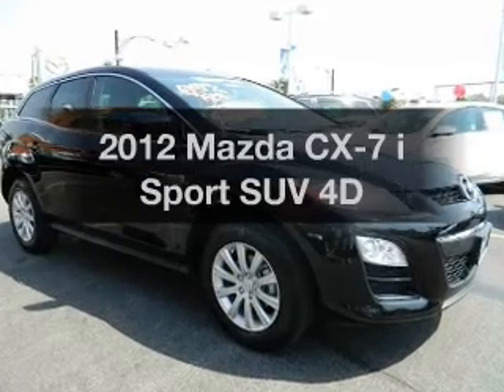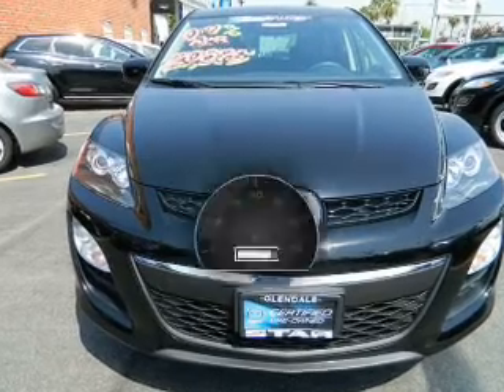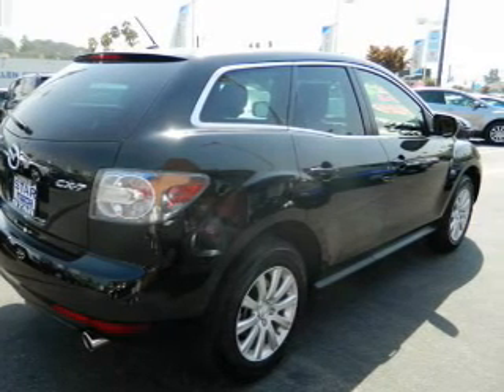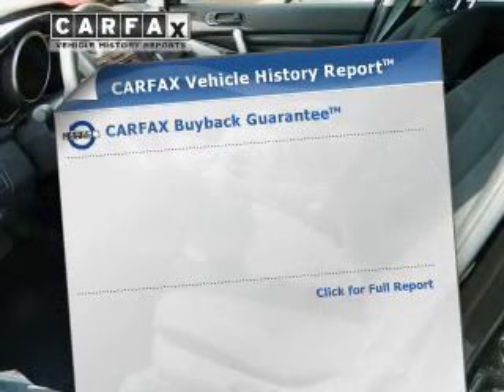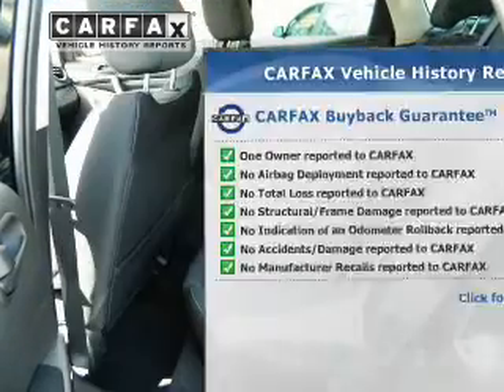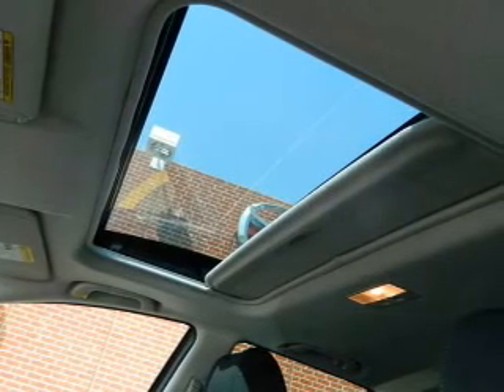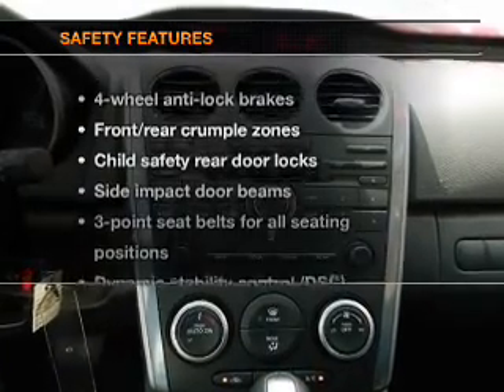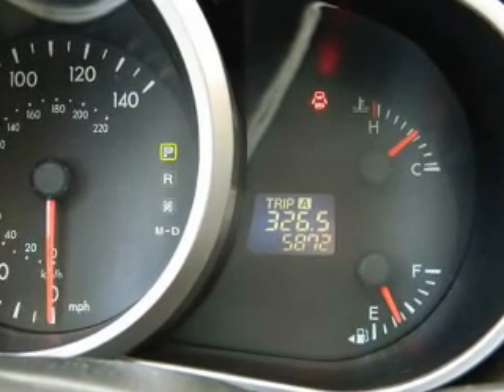2012 Mazda CX-7 - Glendale CA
Year: 2012
Make: Mazda
Model: CX-7
Trim: i Sport SUV 4D
Engine: 4 cylinder 2.5 Liter
Transmission:
Color: Black
Mileage: 5872
Address:
901 S. Brand ave